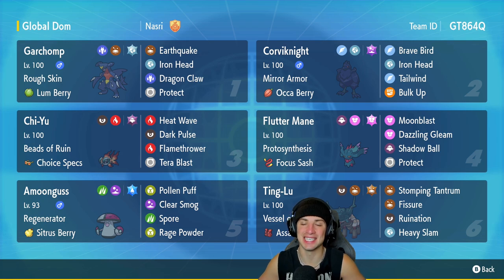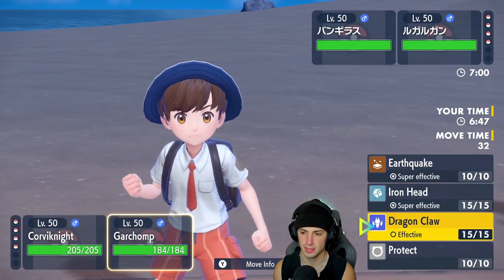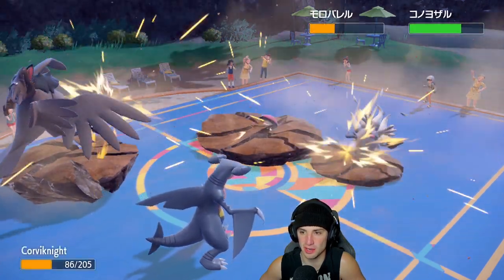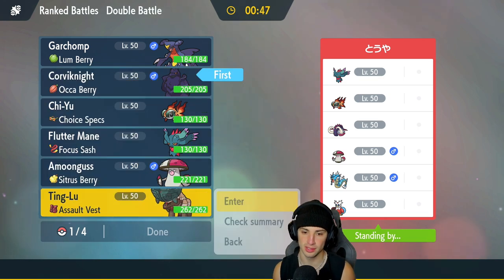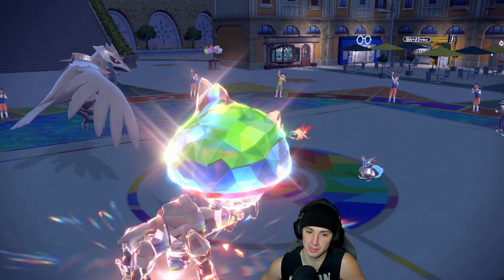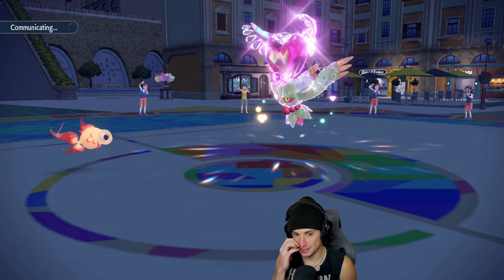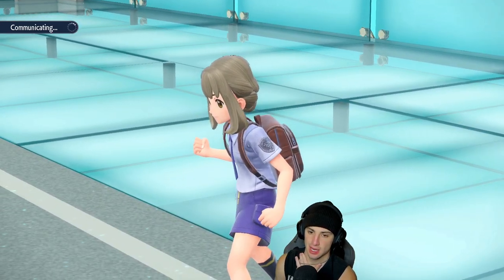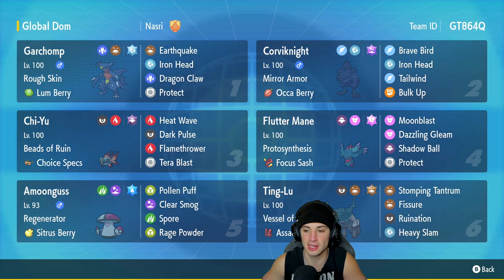Amazing Series 3 Garchomp Team! - Pokémon Scarlet & Violet Competitive Ranked Double Battles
Rental Code: GT864Q

Garchomp Series 3 Team That We Use for Ranked Battles in Pokémon Scarlet and Violet!

GAME INFO
Name: Pokémon Scarlet and Violet
Developer: Game Freak
Publisher: The Pokémon Company, Nintendo
Platforms: Nintendo Switch
Release Date: November 18, 2022